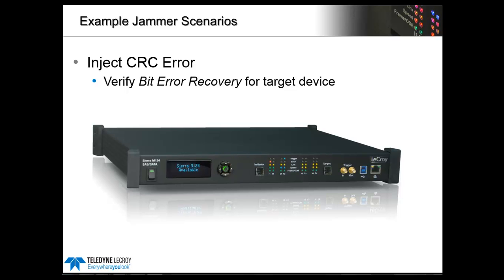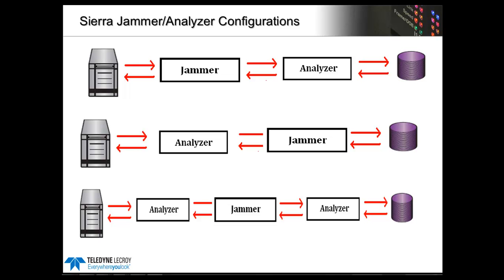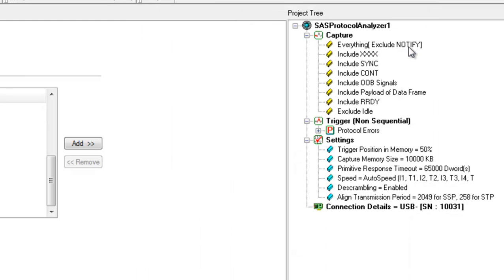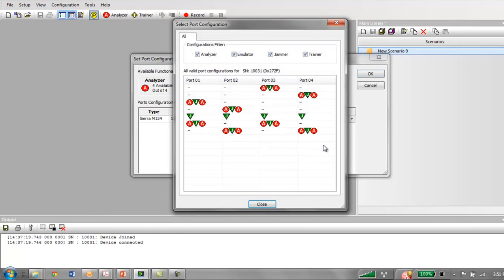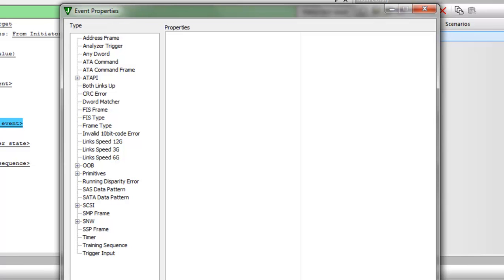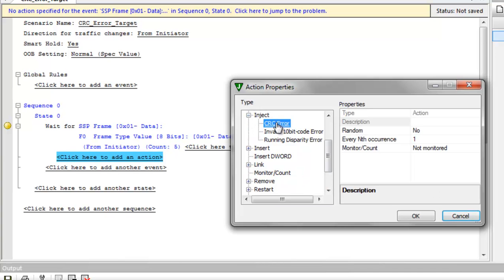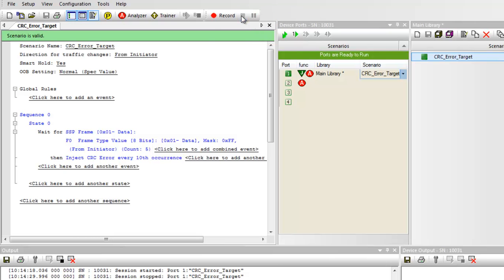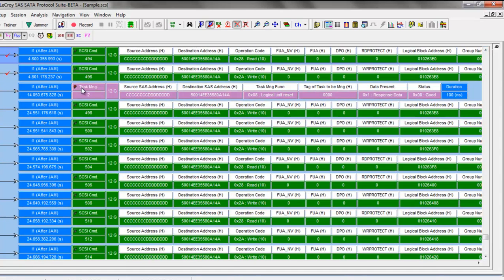SAS CRC Error injection Test Case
See step-by-step procedures for injecting CRC Errors in a SAS 12Gb/s link using Teledyne LeCroy’s Sierra M124 Infusion “Jammer” application.